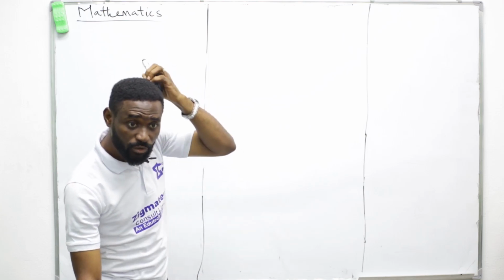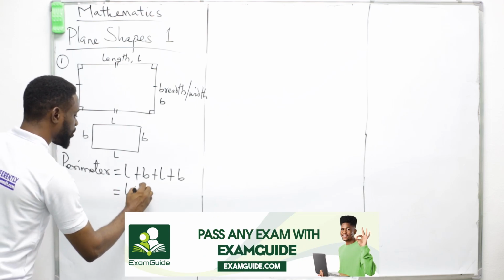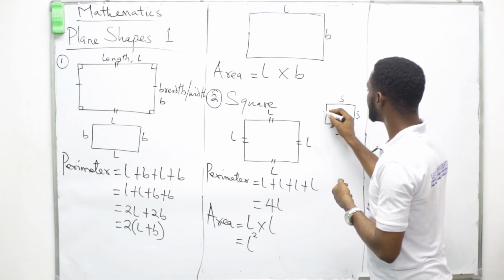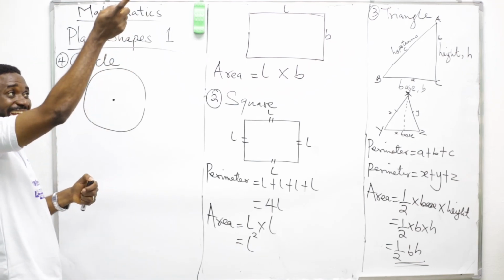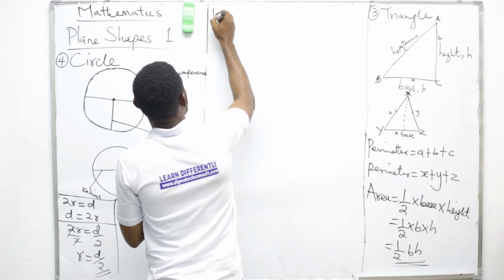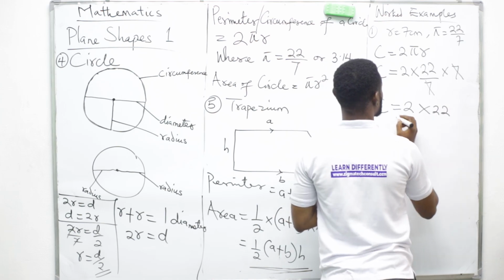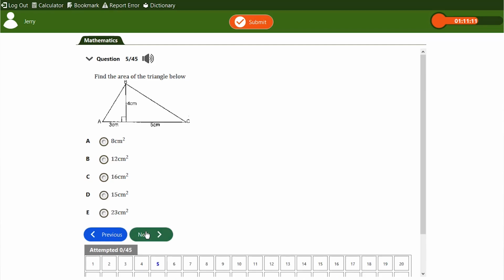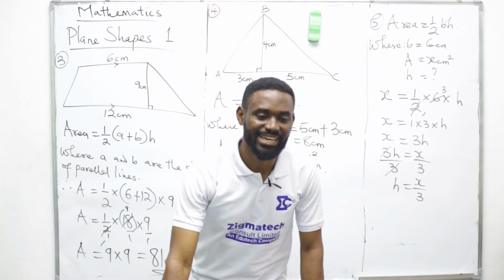PERIMETER AND AREA OF PLANE SHAPES | BASIC MATHEMATICS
At the end of this lesson, students should be able to :

Define plane shapes
State the formulas used in calculating the perimeter and area of some plane shapes
Calculate the areas and perimeters of plane shapes